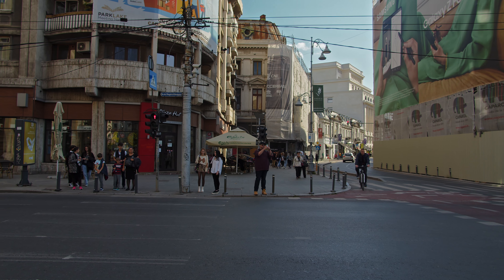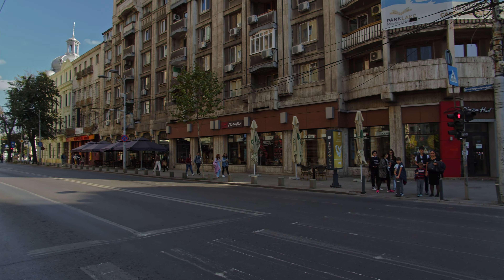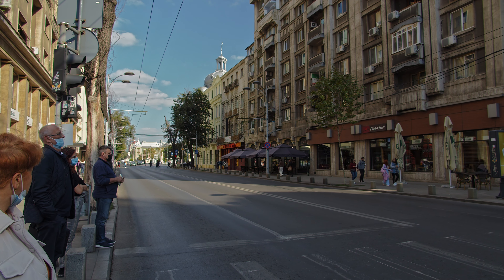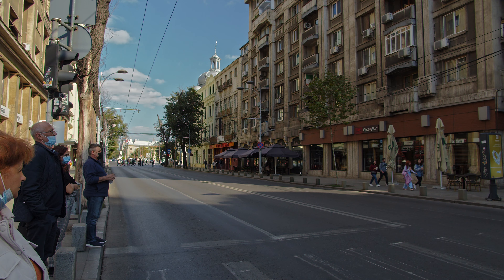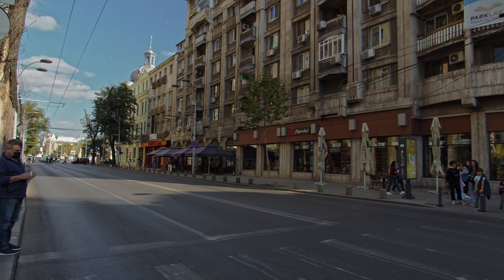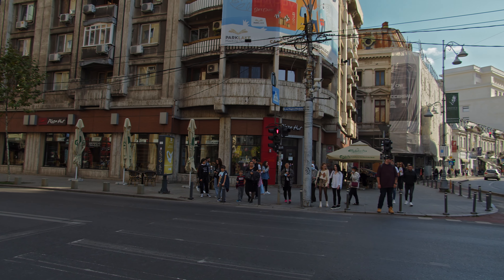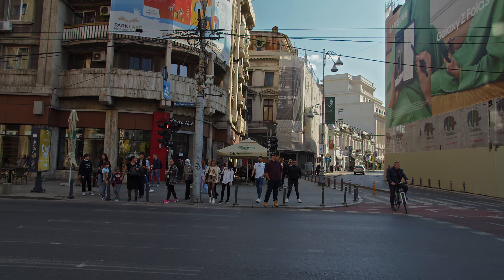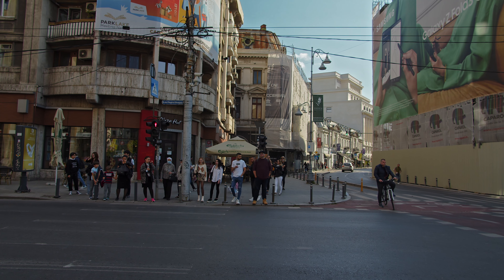Walk In Downtown Victoriei Blvd - Bucharest [4K 50fps + audio]